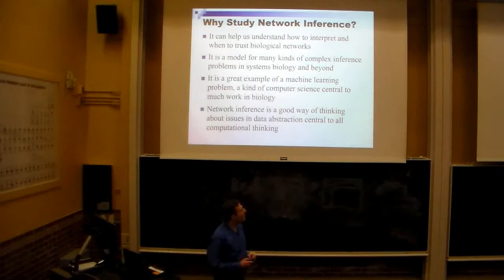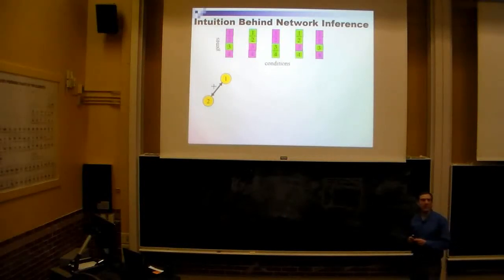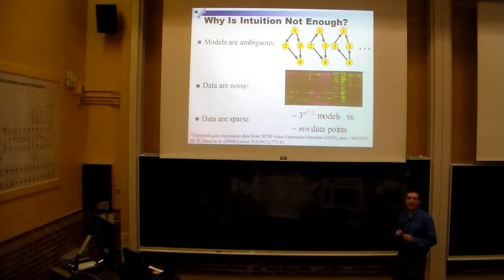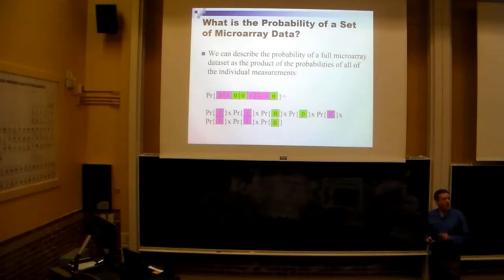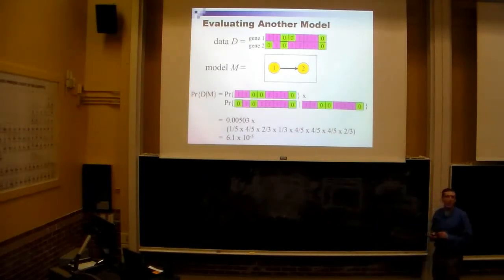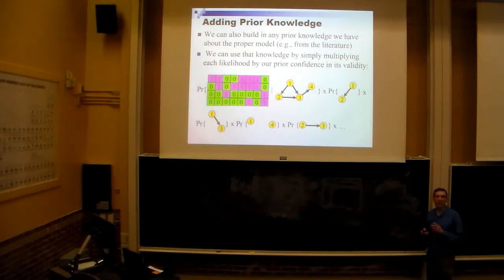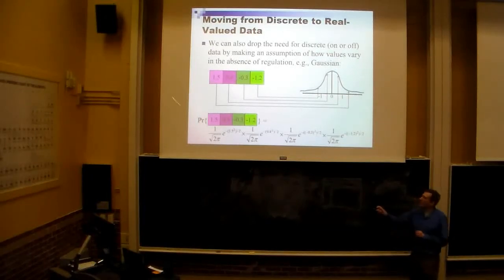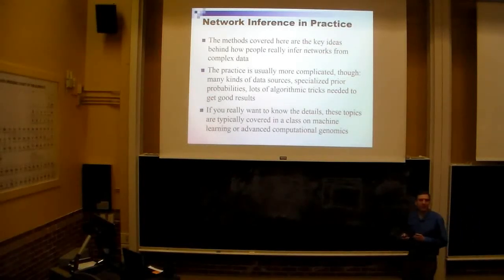03-251 Lecture 19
Lecture 19: Network Inference